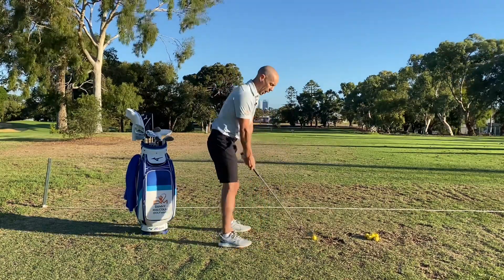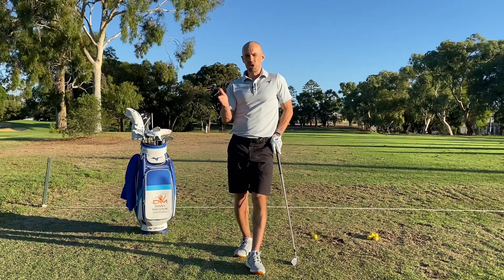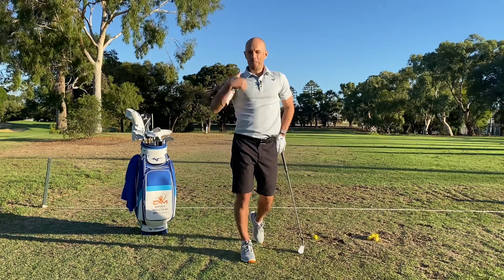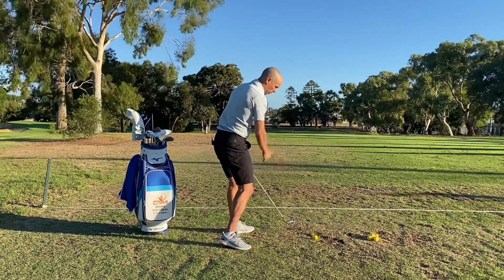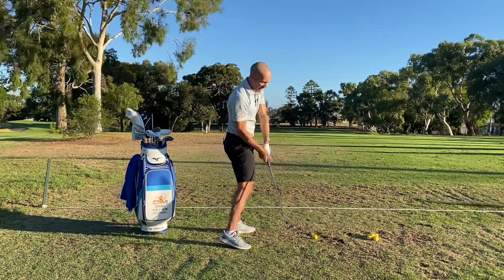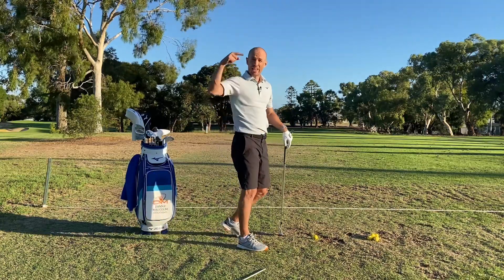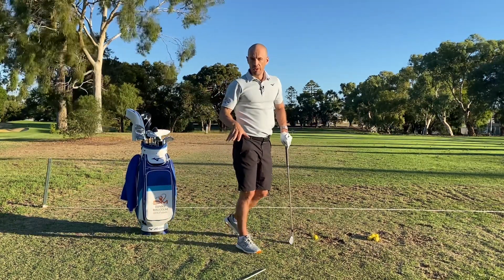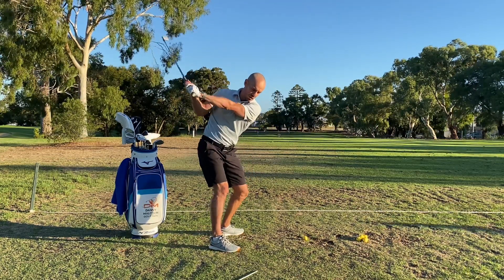How To Stop Your OVER THE TOP Golf Swing | 3 Simple Fixes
In this video I share 3 SIMPLE fixes to help stop your over the top move in the golf swing. I share one simple set up fix, one backswing fix, and one downswing fix. Each can be used separately on their own, or if you struggle a lot with coming over the top, then you could combine two, or even all 3 fixes. Give them a try, and let me know how you go in the comments below!

👇 Information on how to improve your game remotely with personalised coaching from Danny

Hi, I'm Danny and I'm so glad you're here! I am a fully qualified Australian and British PGA Golf Professional, TPI Certified Golf and Fitness coach, and busy dad to my two children!

I've put together this channel to share the latest in golf instruction and insights that I have gained since my coaching journey began back in 2005, aimed to help you become more consistent and shoot 40 points more often! It is my mission as a golf coach is to HELP THE EVERYDAY GOLFER, just like you, CREATE LASTING SUCCESS!

If you have any questions or comments I'd love to hear from you.